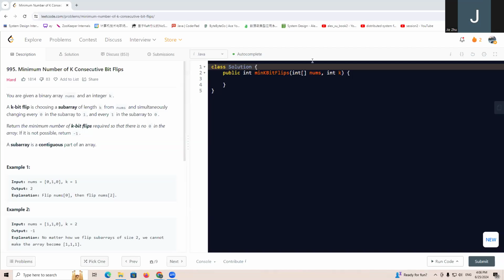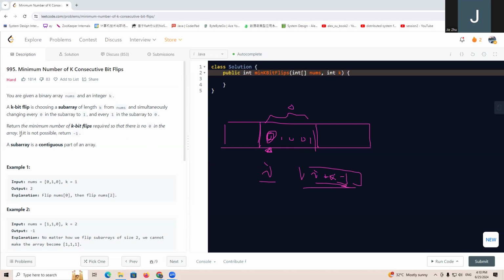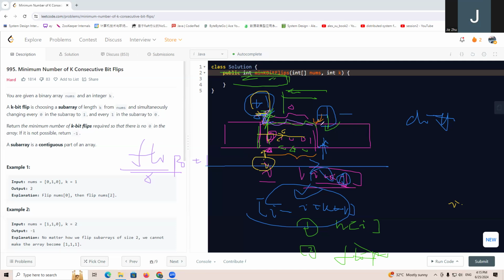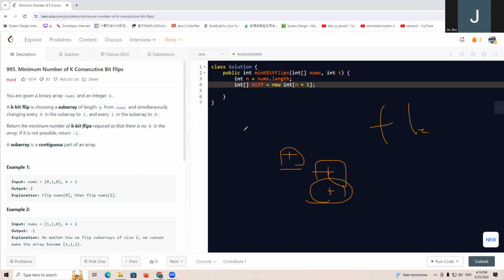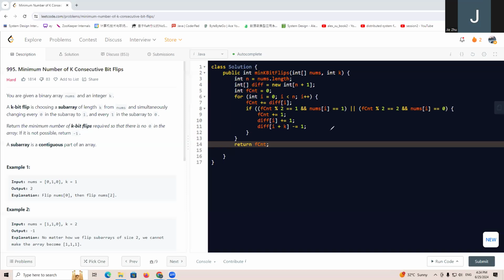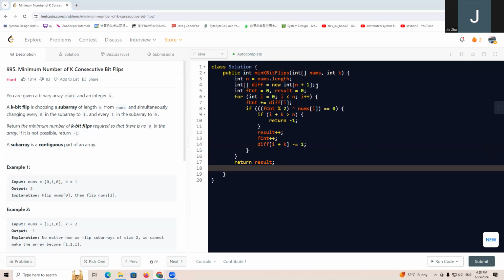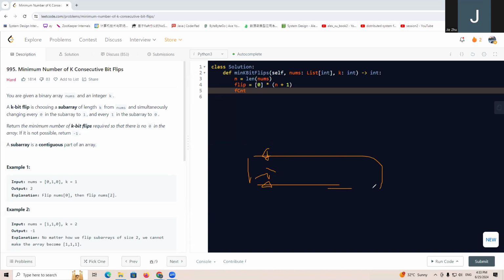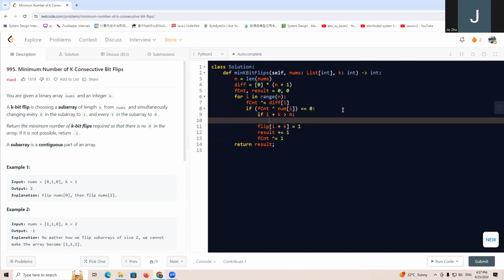995. Minimum Number of K Consecutive Bit Flips